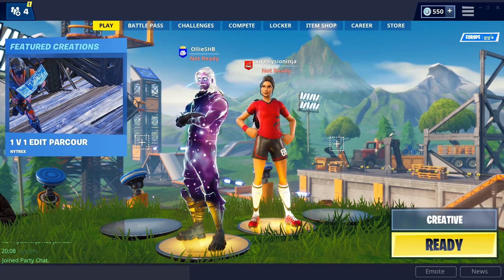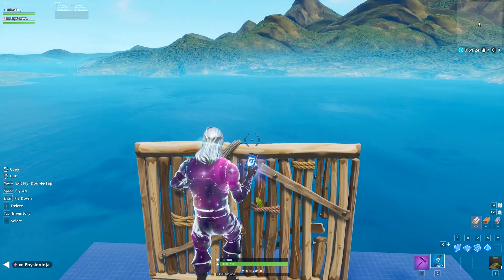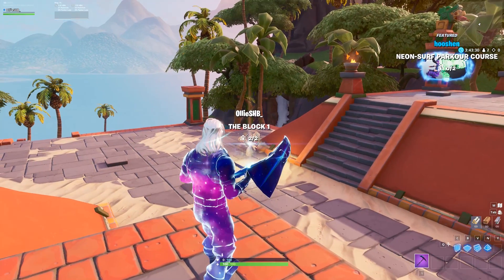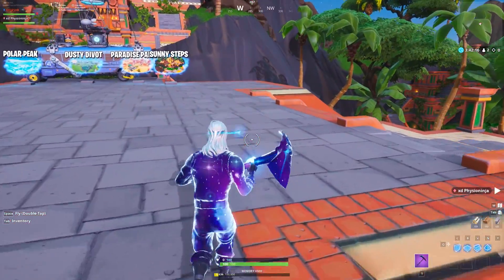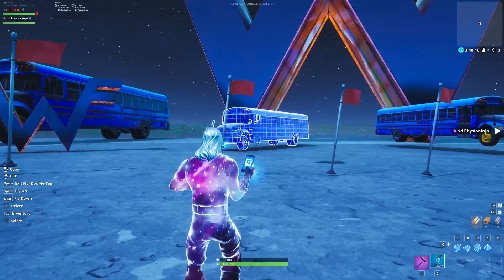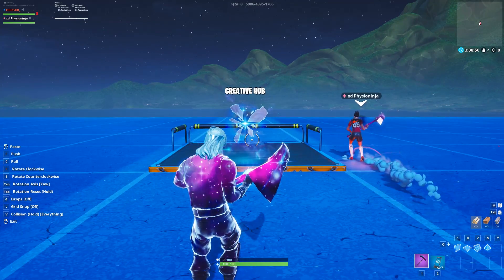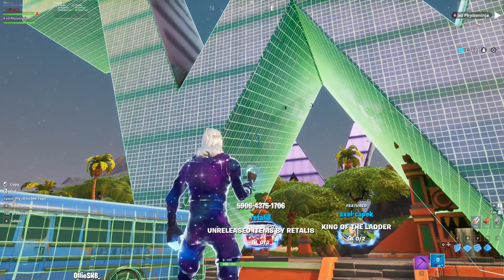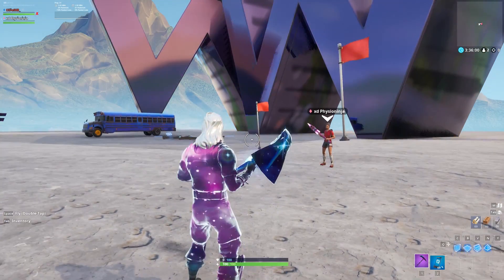How to get *PHONE* on any Island! (Unreleased Items + Battle Bus!)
THIS METHOD IS PATCHED.

This glitch allows you to use your phone in any island including featured islands, you can then copy unreleased items and the battle bus after the latest patch! You can also do this to cheat games by spawning in items in featured islands!

Support-a-creator code: Retali8

Founder: Physioninja